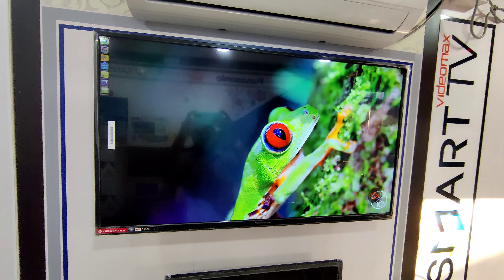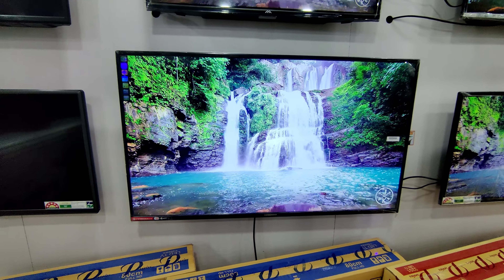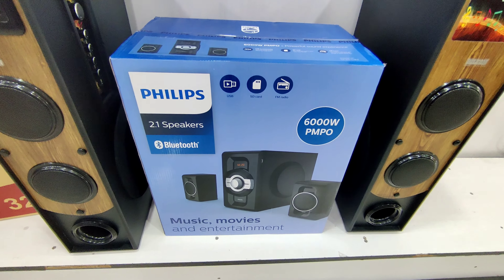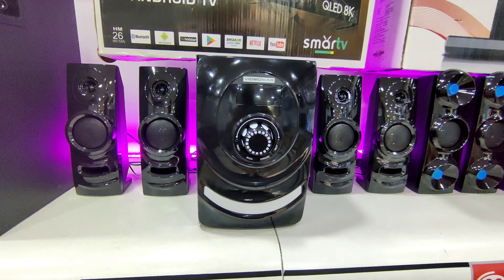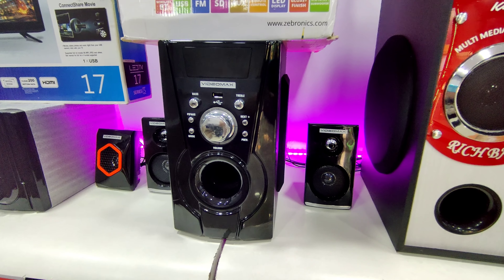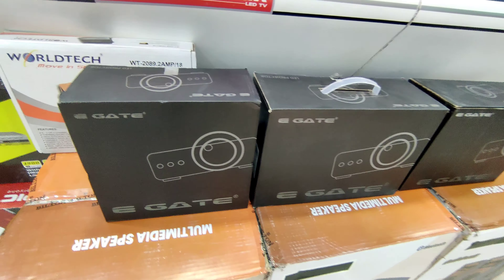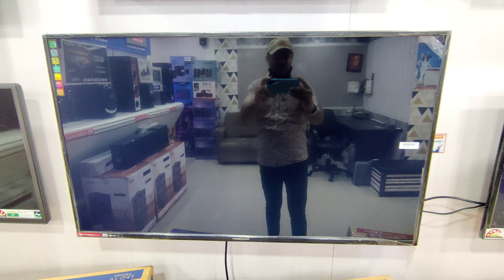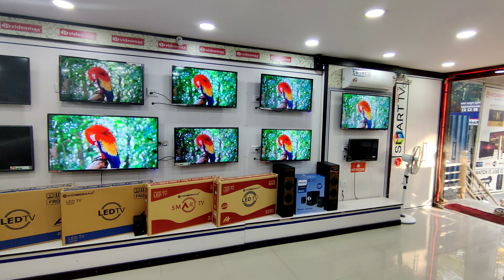wholesale price Yes Electronics showroom Bangalore. 17 to 55 inches available for sale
Yes Electronics TV showroom
Already wholesale price
Chamrajpet 5th main road Bangalore 560018
all price home theatre available low price and best quality.
ISO certified company Made in India
Brand videomax
Best quality low price home theatre
Mini home theatre 2.1 Rs 1499
Mini home theatre 4.1
Rs 1849
2.1 powerful home theatre
Rs 2750
4.1 powerful home theatre
Rs 3300
4.1 latest model home theatre powerful Rs 3500
5.1 powerful home theatre
Rs 3799
All model available home theatre and Led TV's
24 inches RS 6499
32 inches RS 9999
40 inches RS 12499
Smart android TV's
24 inches smart android TV's 7500
32 inches smart android TV's 10999
32 inches smart android TV's 12499 latest
40 inches smart android TV's 13999
40 inches smart android TV's 15499 latest
44 inches smart android TV's 17499
44 inches smart android TV's 18999 latest
50 inches smart android TV's 24999 latest
55 inches smart android TV's 31999 latest
Smart android 4k
1 year standard warranty
3 years limited warranty service